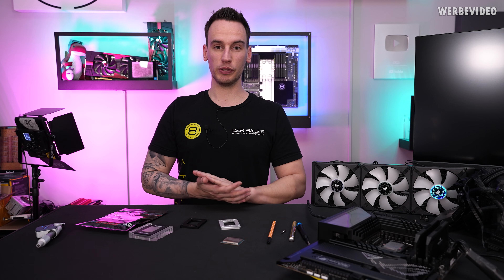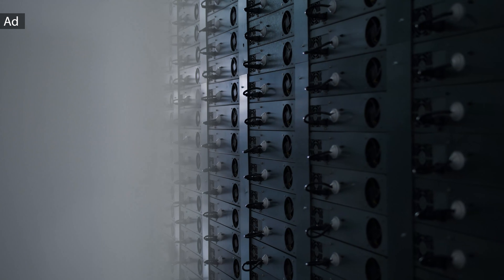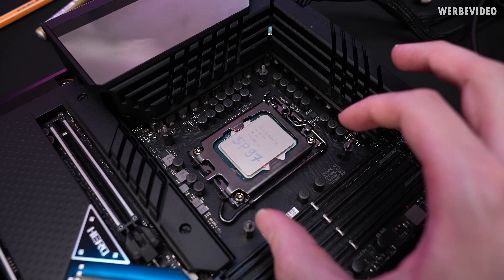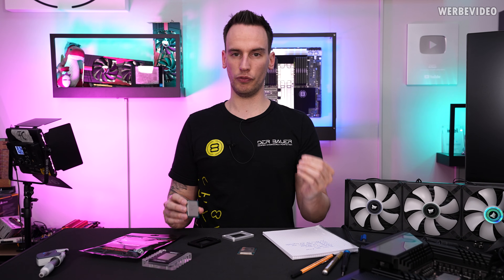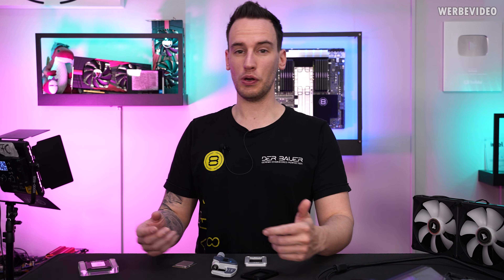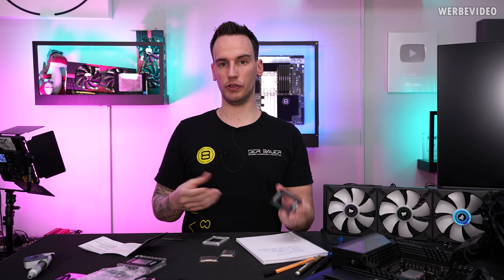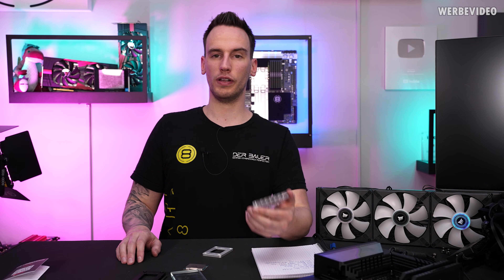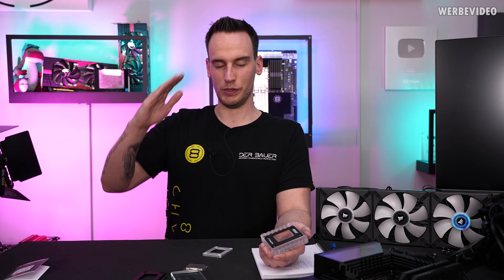Improving Intel 12th Gen Thermals - Thermal Grizzly Contact Frame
Save 10% on your iFixit purchase: DER8AUER10

Paid content in this video:
- Hetzner Spot

Samples:
- Thermal Grizzly Contact Frame

Timestamps
0:00 Intro
0:34 Advertisement
1:21 Problems with the ILM
2:19 Development process
3:37 CPU lapping
4:39 Intel 12th Gen Contact Frame
6:38 Mounting the Contact Frame
8:20 Contact pressure and possible problem with RAM
9:28 Temperature benefits with the Contact Frame
10:27 The Lapping-Tool
12:47 CPU lapping
13:05 Available soon
16:46 Outro